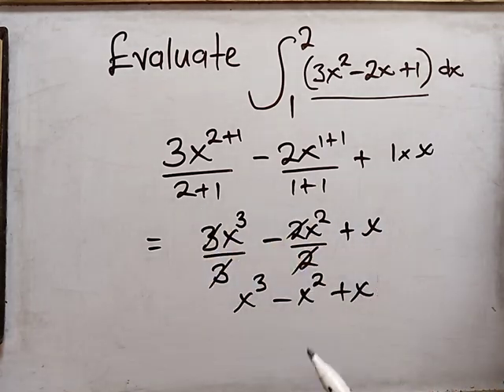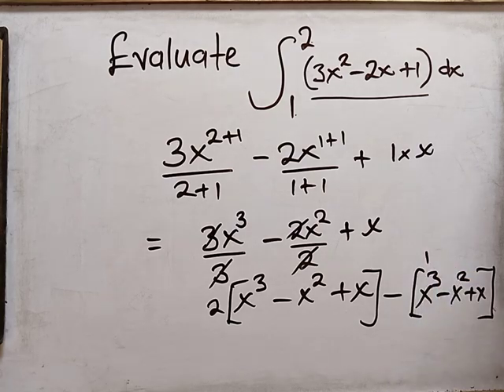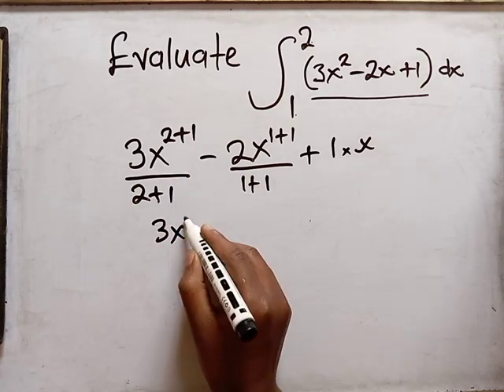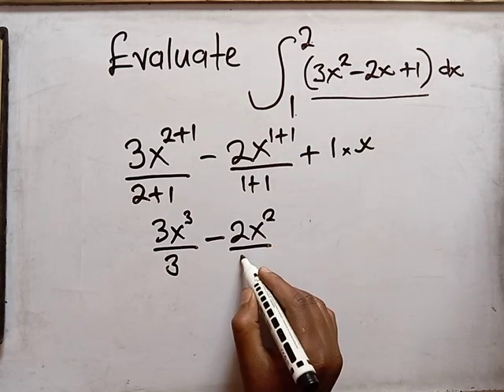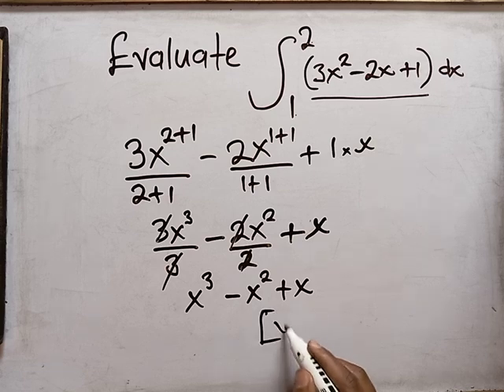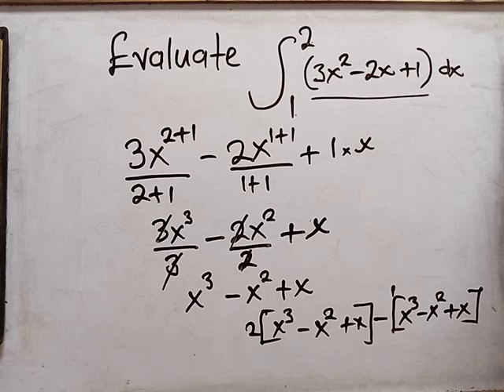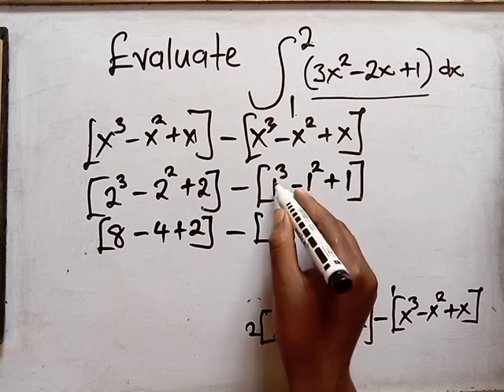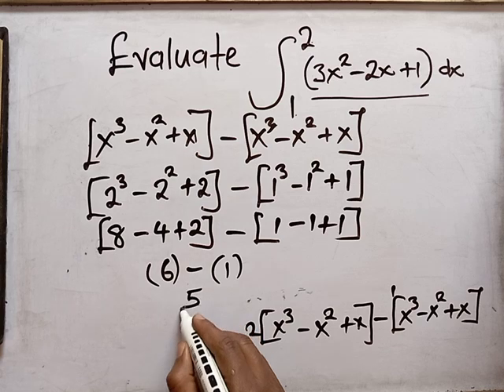EVALUATION OF INTEGRAL